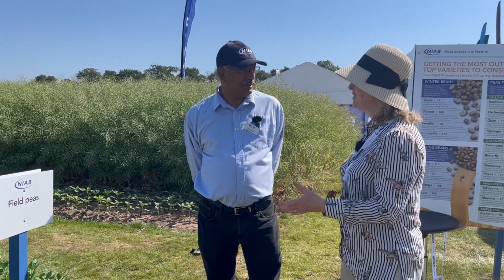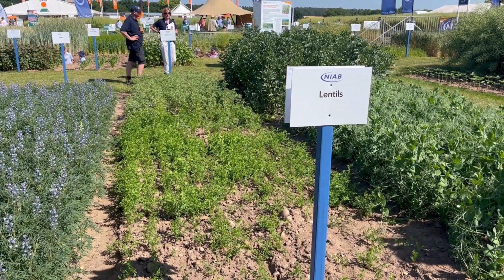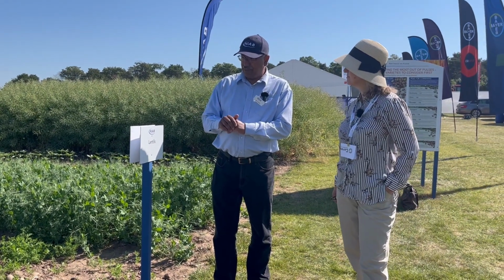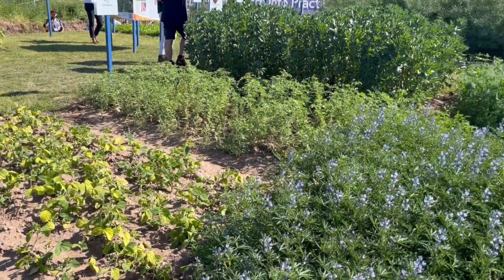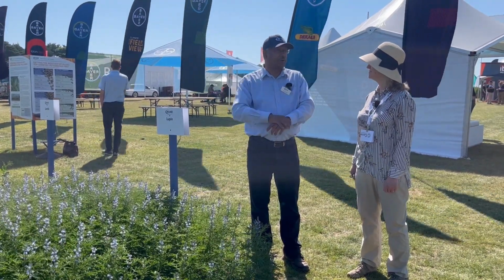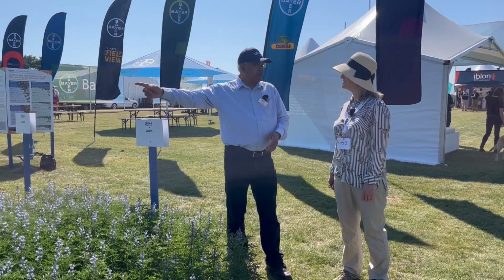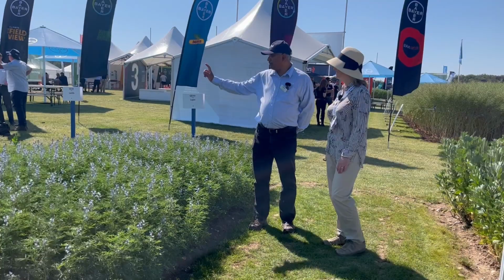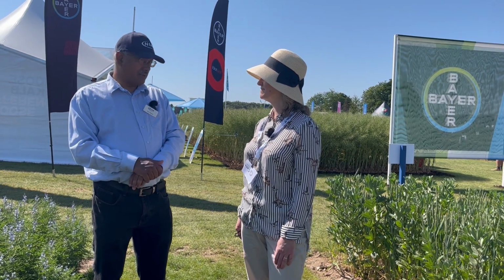NIAB protein crops tour Cereals 2023